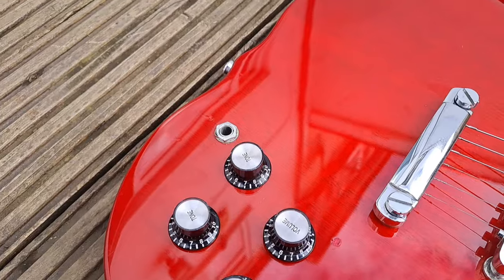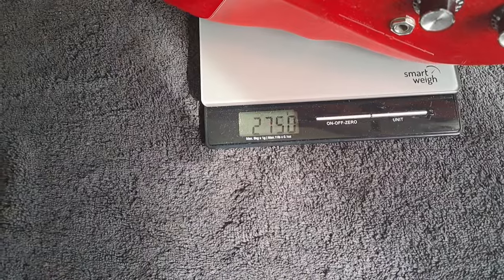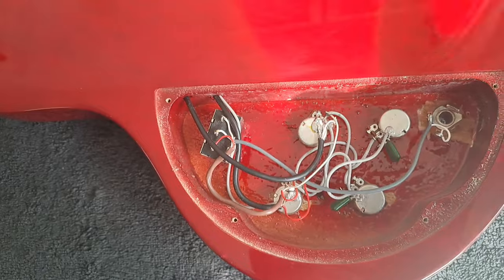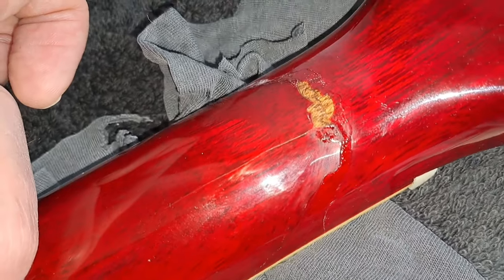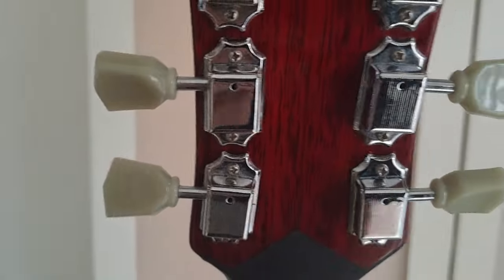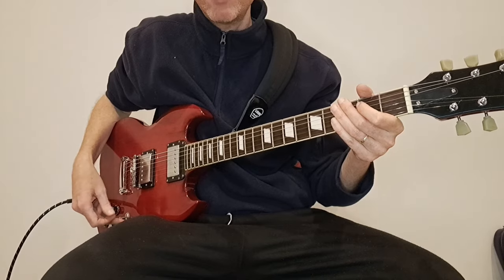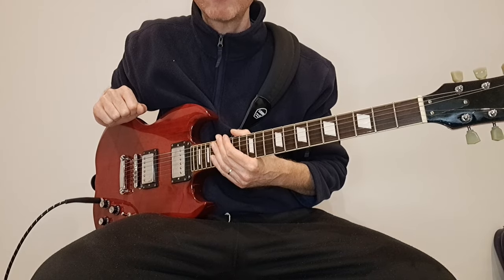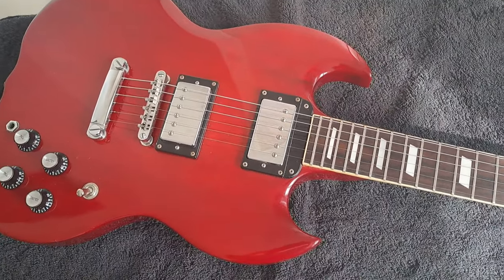CHEAP SG Guitar | Stagg G300 Review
Could this be the ultimate budget SG?! Might be better than Epiphone! Enjoy... this is a Stagg G300 and it is a killer guitar.